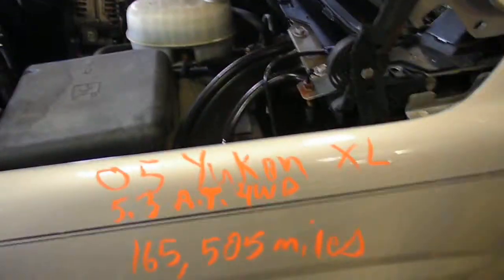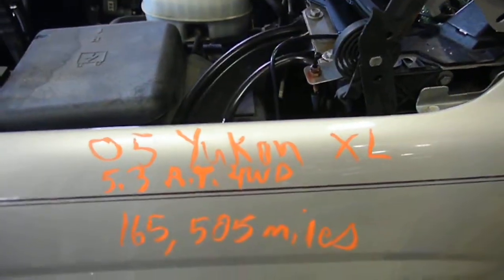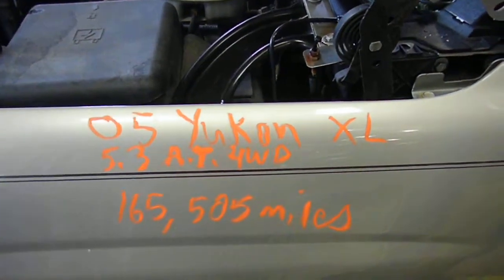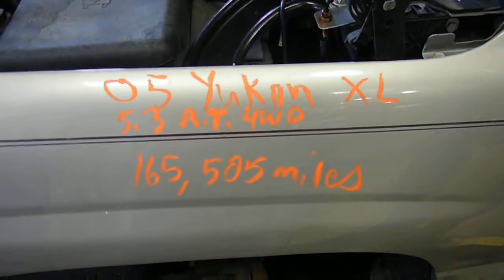12J1043, 2005 YUKON XL,GRAY,4DR,4WD,5.3,A.T.,165505 MILES, MORRISON'S AUTO INC,EDGERTON,WI,53534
12J1043, 2005 YUKON XL,GRAY,4DR,4WD,4W-ABS,5.3,A.T.,165505 MILES, MORRISON'S AUTO INC,EDGERTON,WI,53534